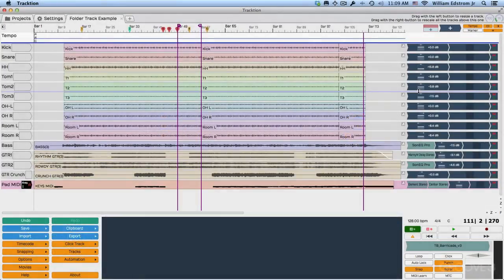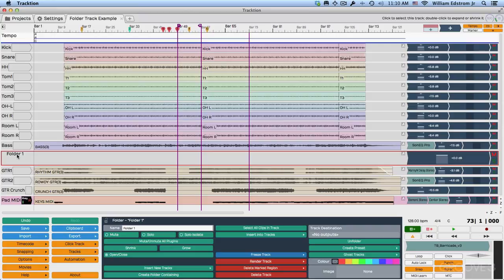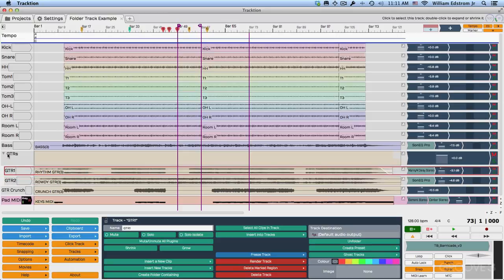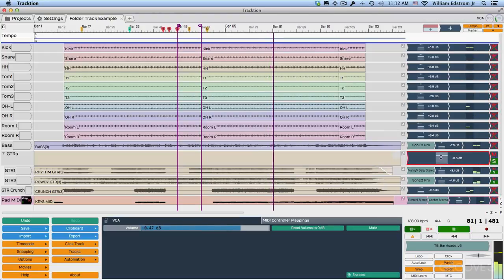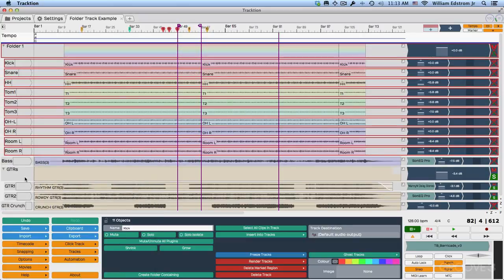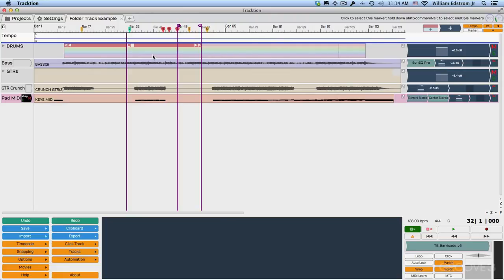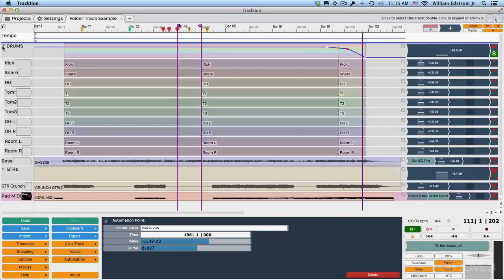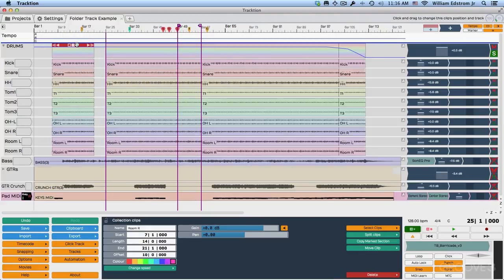32 Folder Tracks